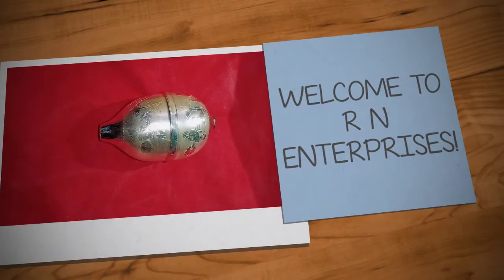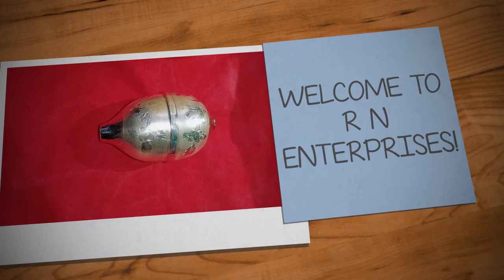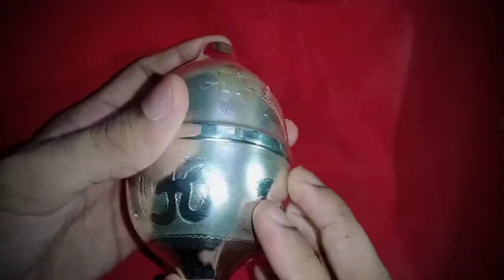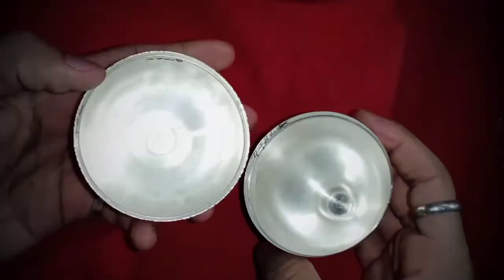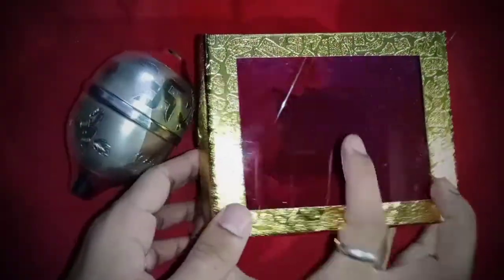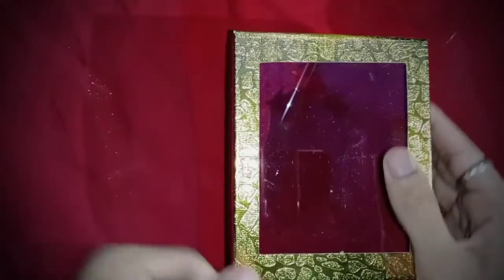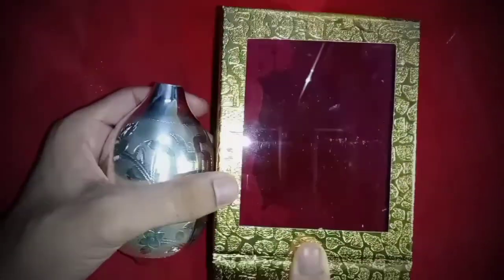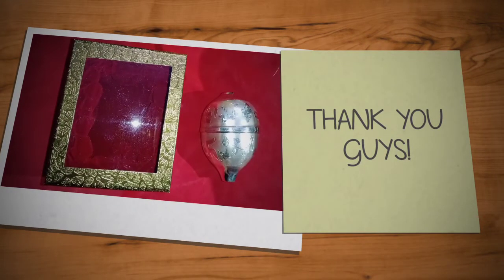NOW GIFT A SILVER NARIYAL ! 925 SILVER NARIYAL | AMAZING GIFT PRODUCT | R N ENTERPRISES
Presenting to you the 925 Silver Nariyal, an amazing gift product.

In India, for marriage occasions, every mother in law welcomes and greets her son in law with this auspicious nariyal which is being covered and decorated by the silver hollow nariyal. Some of the reasons behind welcoming this new relation in the family with this silver nariyal are that it is commonly a tradition, also, it is a sanctified form of gifting and is considered as must give product. However, the exclusive design also makes it much preferable for gifting this product to anyone on any occasion. This silver nariyal comes in different weight varieties with variations in price also.
The different weight variations available in 60, 80, and 100 grams.

Wouldn't it be great if an attractive gifting silver item is placed in an attractive gift packaging as well? so is the concept of this nariyal gift packaging box. This gift packing for the nariyal is a really adorable piece that raises the standard whenever its the opportunity to gift someone. As you might have seen, this nariyal is already a great and attractive product in itself which can solely look very powerful in terms of gifting, and on addition of this gift box makes this complete set no less than a wonder! This box is a non silver product and is made out of velvet for protection of the delicate nariyal piece. The cost of the nariyal is exclusive of the gifting box and you will have to pay for the box separately. There are different weight varieties available for these nariyals, and so will the nariyal box differ according to the weight and the size. The 3 different weight variants are the 60, 80 and the 100 grams variants respectively.

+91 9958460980